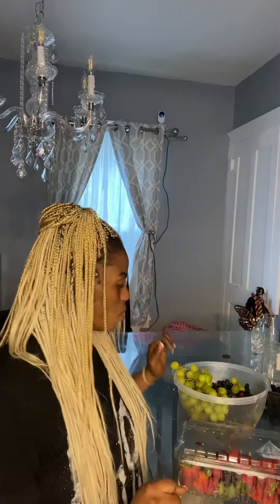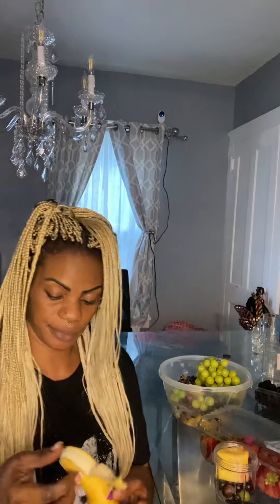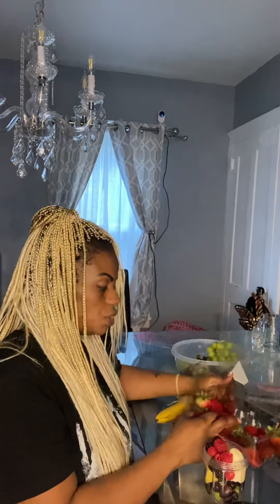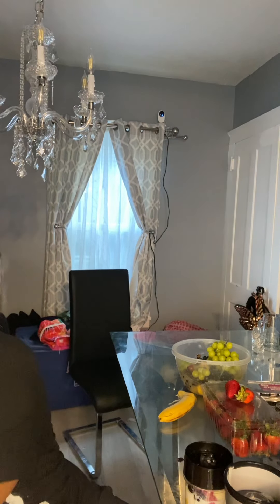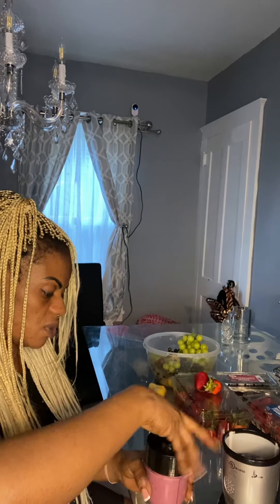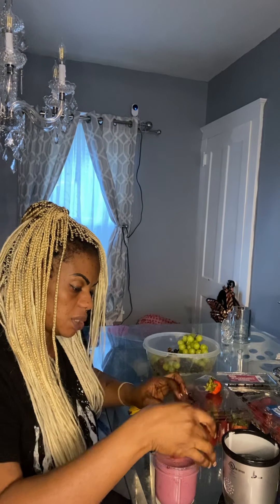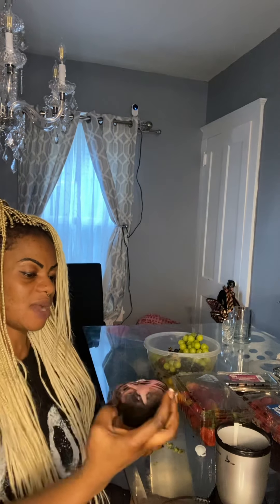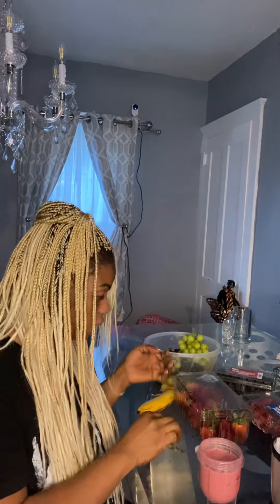My Morning routine￼ Breakfast￼